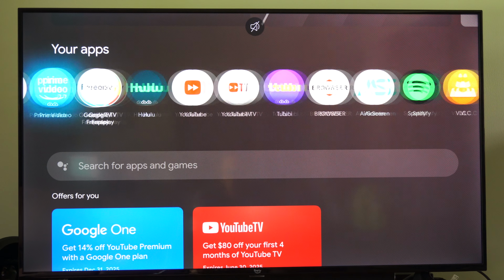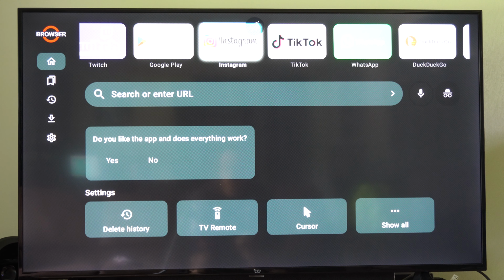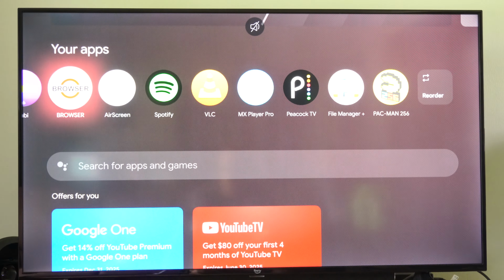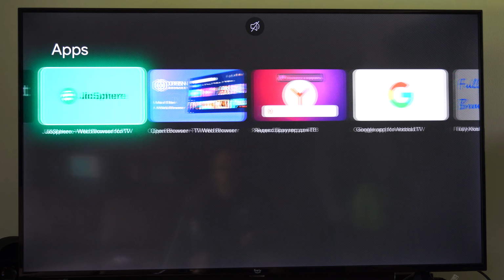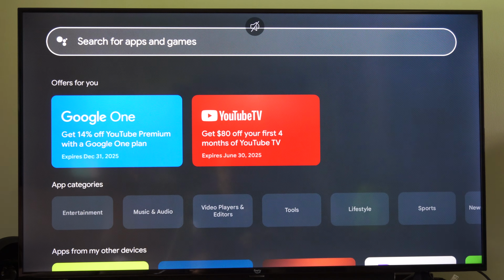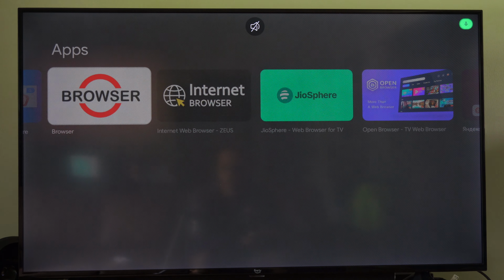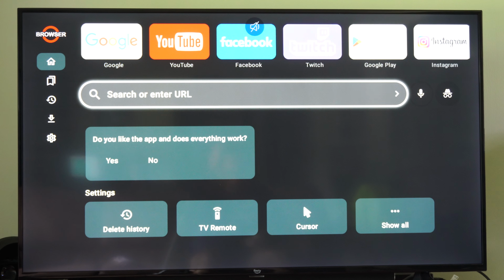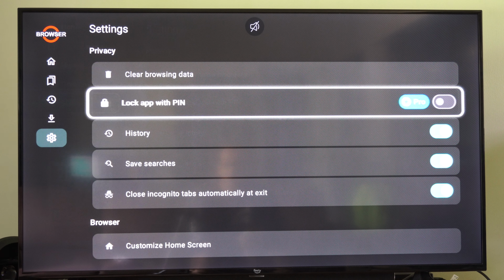How to use Web Browser on Google TV Streamer (Fast Method)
Steps to Use a Web Browser on Google TV Streamer
1. Find and Install a Web Browser from the Google Play Store
The Google Play Store offers a few TV-optimized browsers that work well with the Google TV Streamer.

Navigate to the Google Play Store:
From the Home screen, locate the Google Play Store app tile (white shopping bag with a multicolored play button).

If not visible, go to the Apps tab at the top or use the Search tab (magnifying glass) and say or type “Google Play Store” using the Google Assistant button (mic icon) on your remote.

Press Select to open the Play Store.
Search for a Browser:

In the Play Store, select the search bar (magnifying glass) or press the Google Assistant button and say, “Find web browser” or “TV browser.”
Recommended browsers optimized for Google TV:

TV Bro: A free, open-source browser designed for Android TV/Google TV, with remote-friendly navigation and bookmark support.

Puffin TV Browser: A paid or free (ad-supported) browser with a TV-optimized interface and cloud-based rendering for faster loading.
Alternatively, search for Firefox or Google Chrome, though these may require sideloading or a mouse toggle for full functionality (see Method 2).
Install the Browser:

Select the browser (e.g., TV Bro or Puffin TV), then choose Install to download it.

Ensure you have enough storage: Settings - Apps- Available storage. Free up space by uninstalling unused apps if needed (~4GB usable on Google TV Streamer).

Open the Browser:
Once installed, find the browser in the Apps tab or Home screen and press Select to launch it.